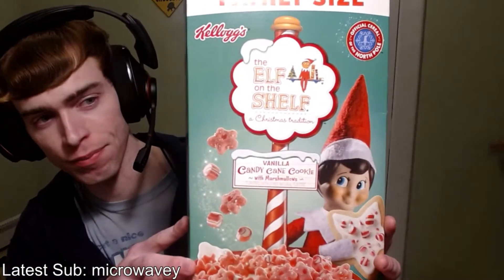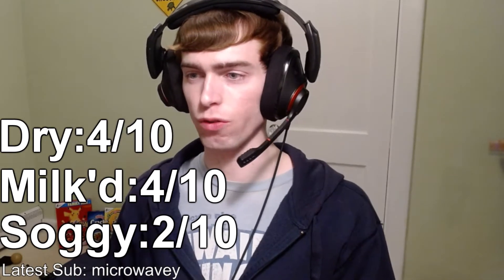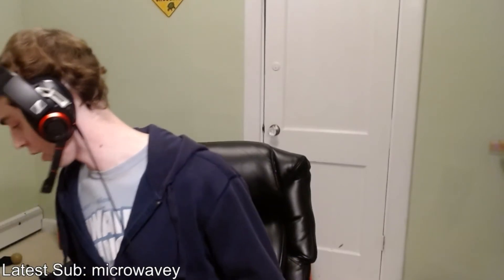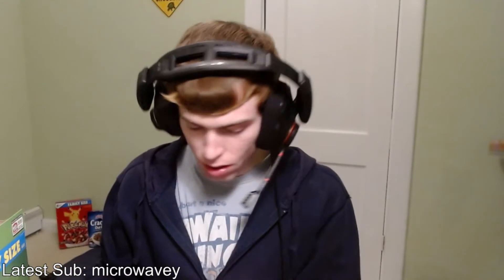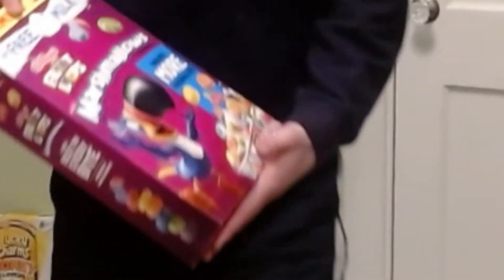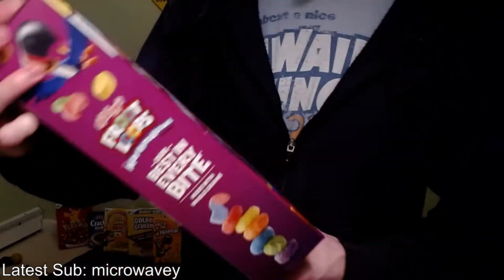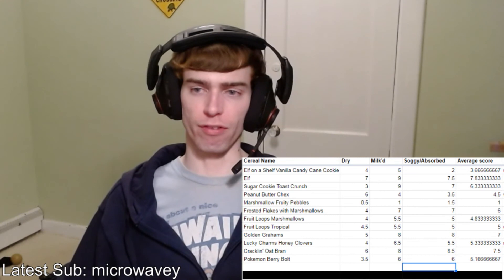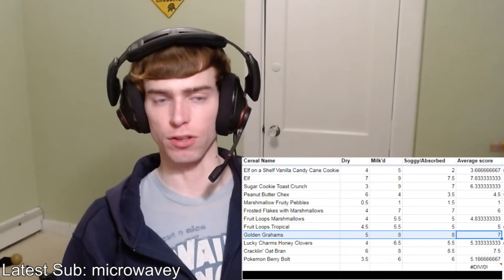Ranking the NEW Pokemon Cereal, Christmas Cereals, and other special cereals!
TIMESTAMPS

1:05 Elf  on the Shelf Vanilla Candy Cane Cookie with marshmallows
4:18 Elf cereal
7:04 Sugar Cookie Toast Crunch
9:26 Peanut Butter Chex
11:53 Fruity Pebbles with Marshmallow
14:38 Frosted Flakes with Marshmallow
16:28 Fruit Loops with Marshmallow
19:08 Tropical Fruit Loops
21:03 Golden Grahams Retro Recipe
23:00 Lucky Charms Honey Clovers
25:30 Cracklin' Oat Bran
27:12 Pokemon Berry Bolt
29:36 Final Results

Ate specialty cereals and ranked them during stream with the twitch chat! Haven't had junk cereal in forever so it was quite the experience.